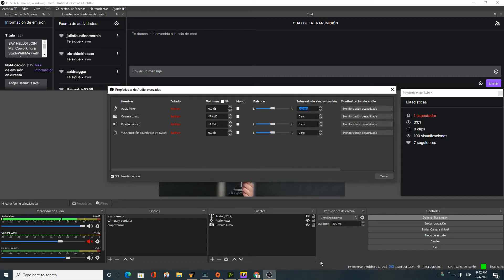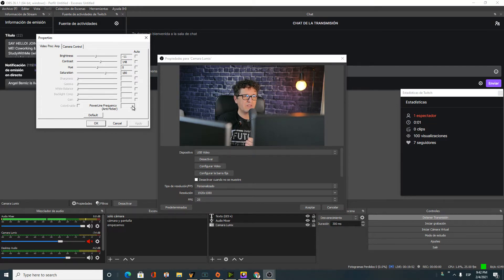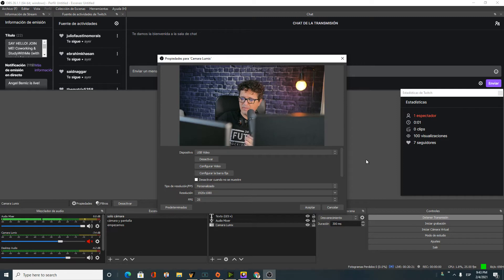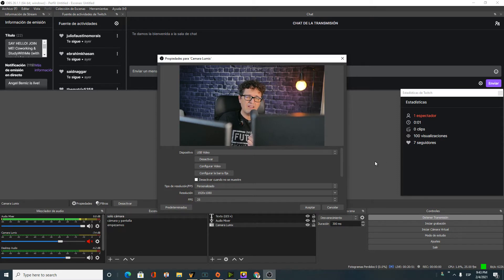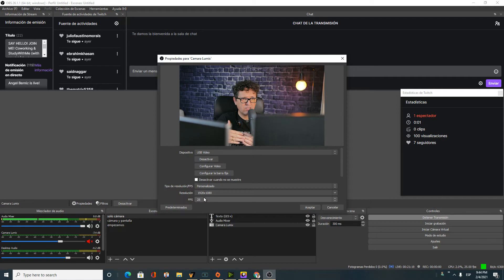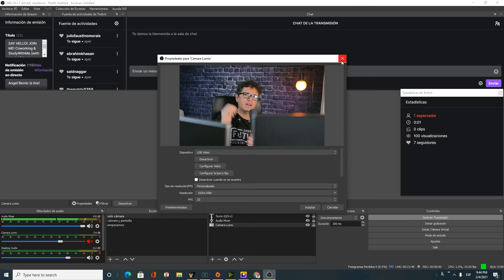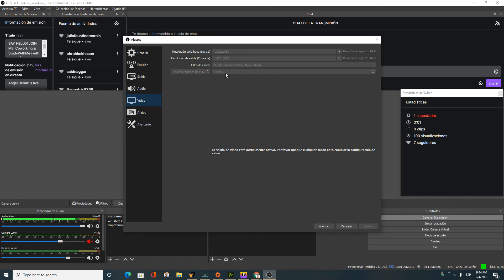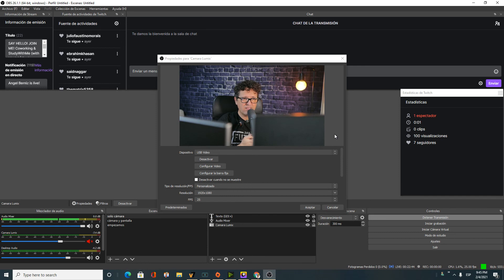How to Fix OBS Flicker/Glitch for Twitch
How to Remove Flickering / Glitching in OBS for Twitch